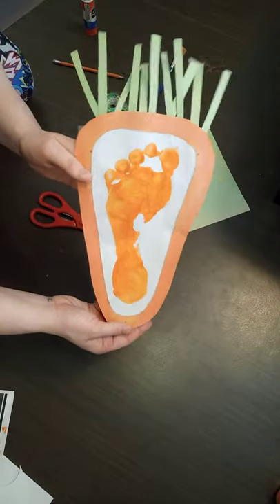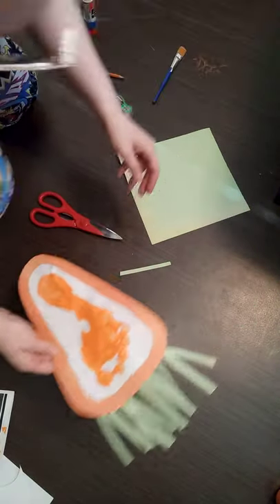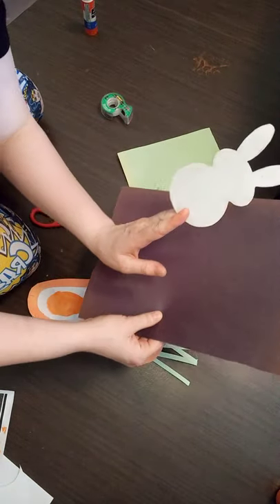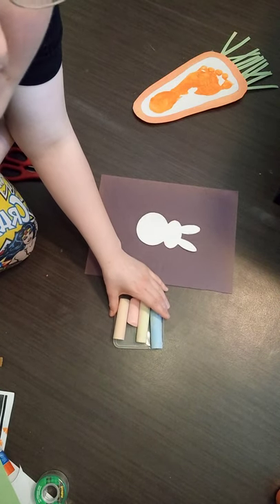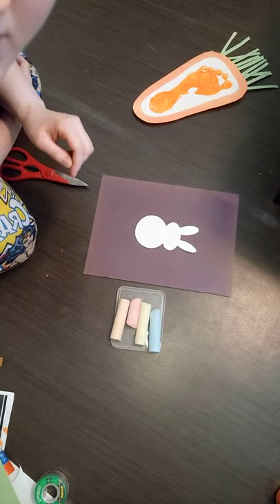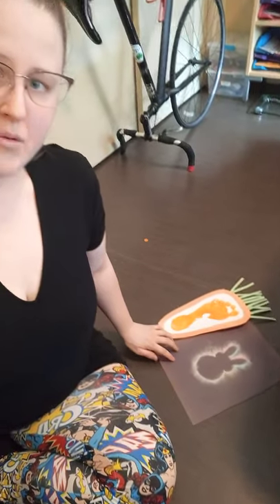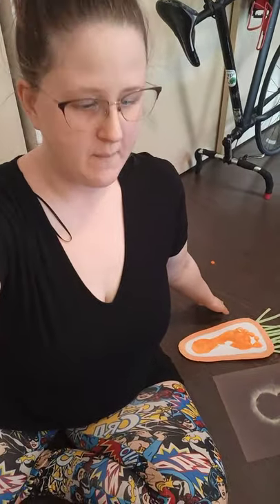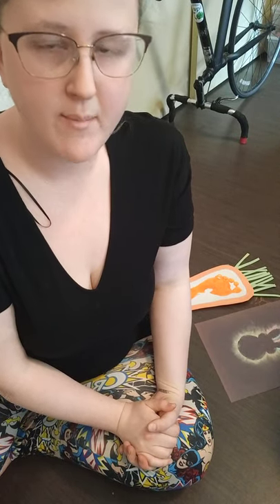Easter Arts with Christina!